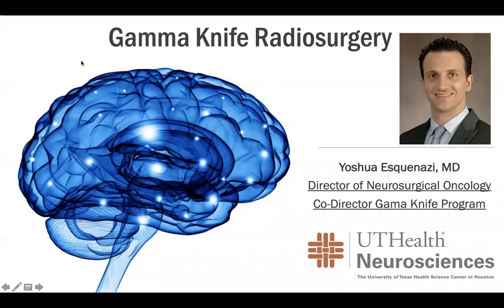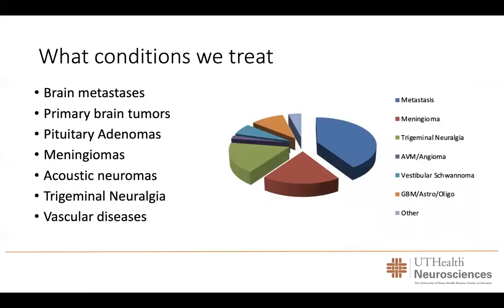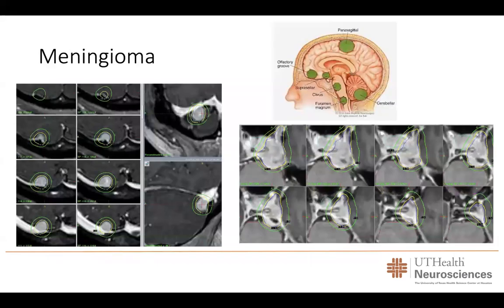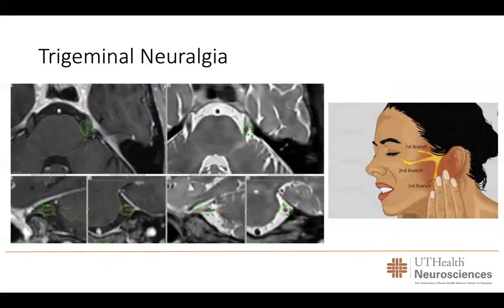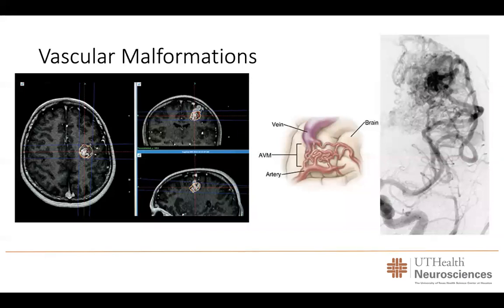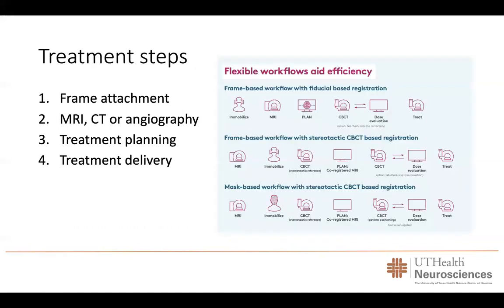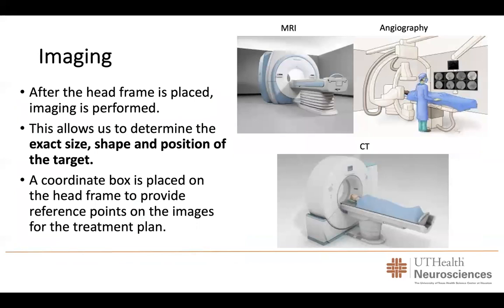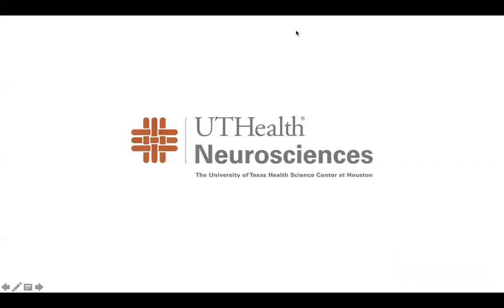Gamma Knife Radiosurgery with Dr. Yoshua Esquenazi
UTHealth Neurosciences Director of Neurosurgical Oncology discusses what Gamma Knife is and how it is used to treat brain tumors, trigeminal neuralgia and vascular malformations.